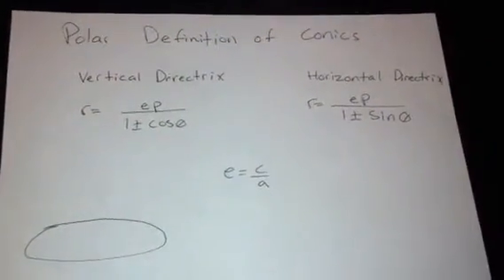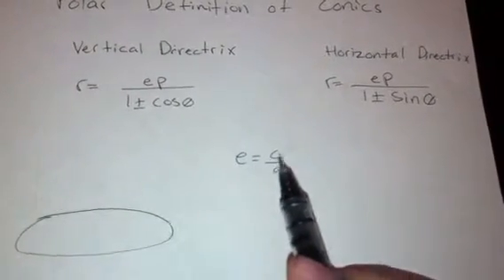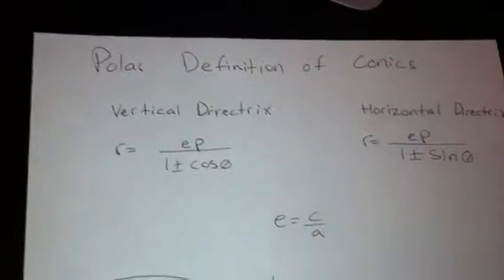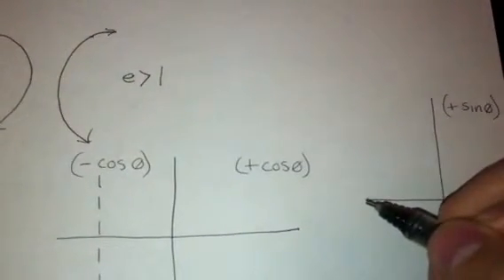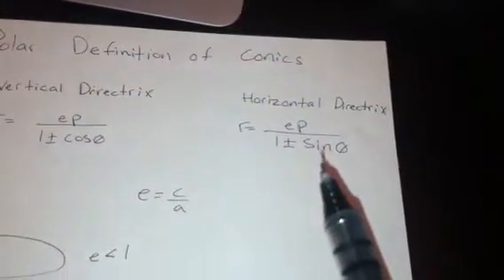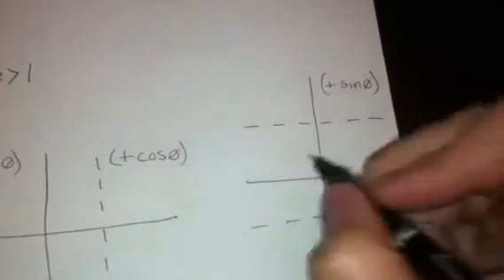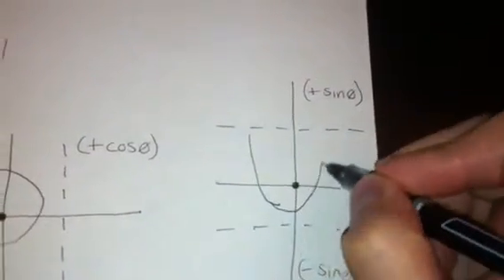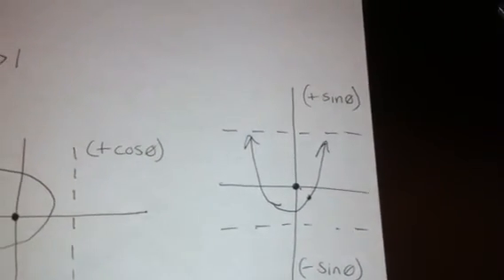Polar definition of Conics